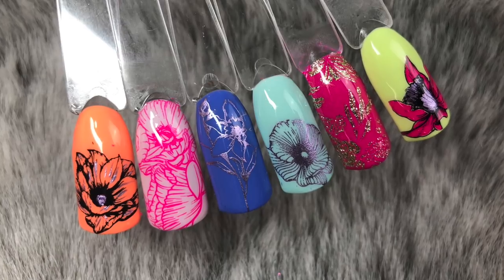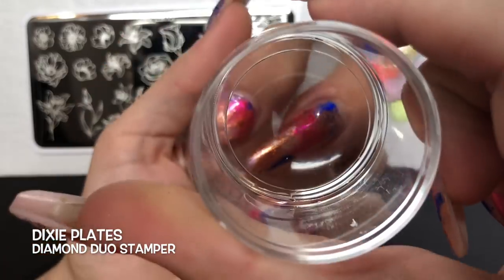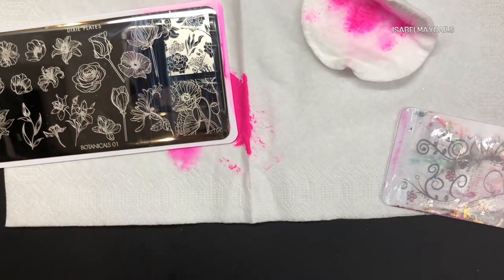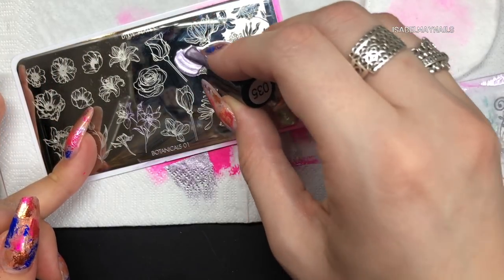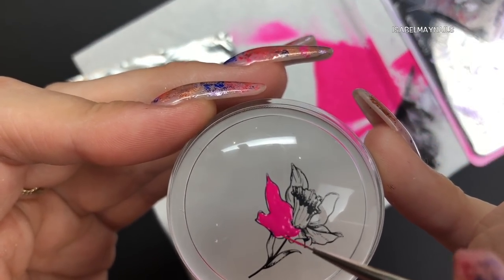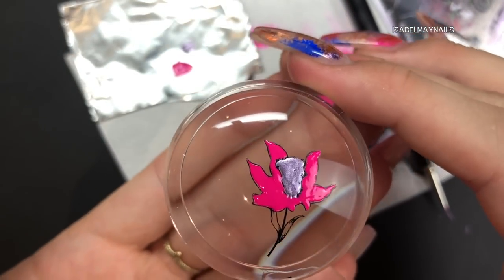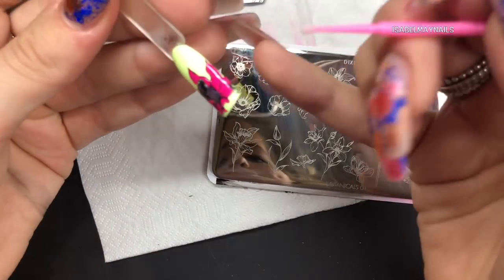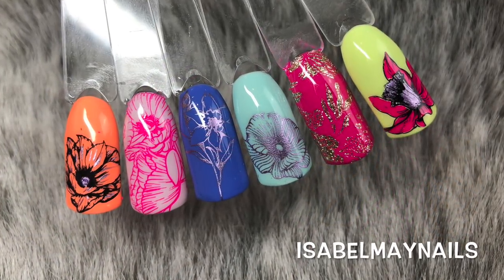STAMPING NAIL ART 101 | DIXIE PLATES BOTANICALS 01 | IsabelMayNails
Stamping nail art tutorial using Dixie Plates Botanicals 01
Advance stamping technique - Tips and tricks

PRODUCTS USED:
Botanicals 01 stamping plate